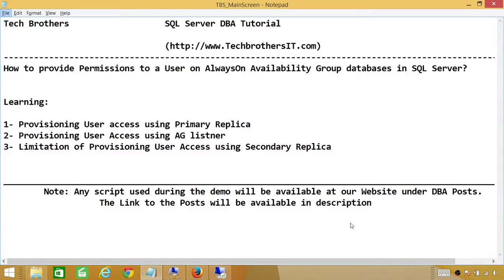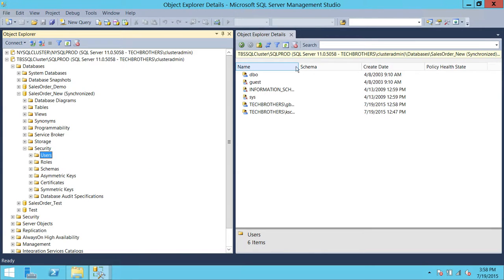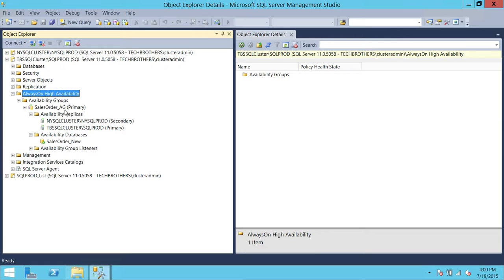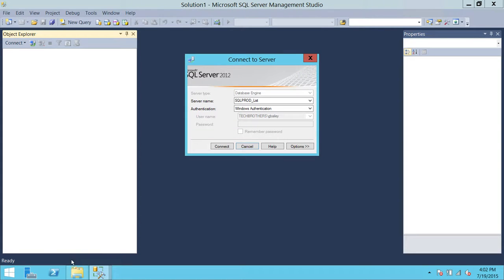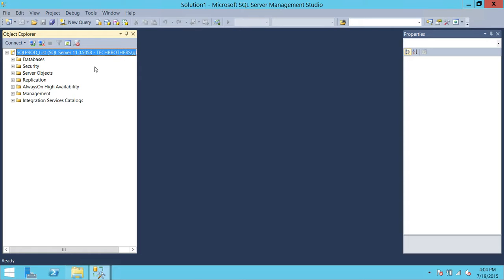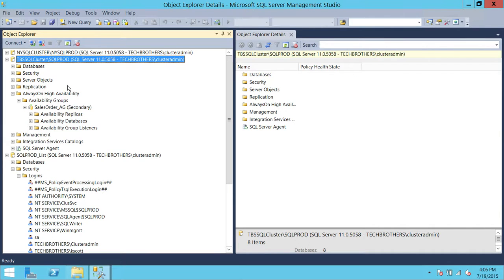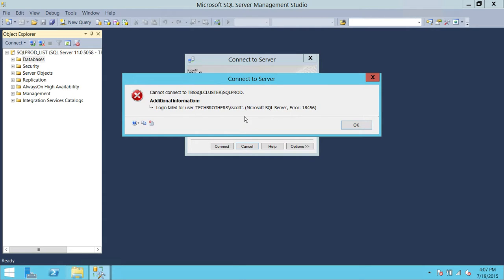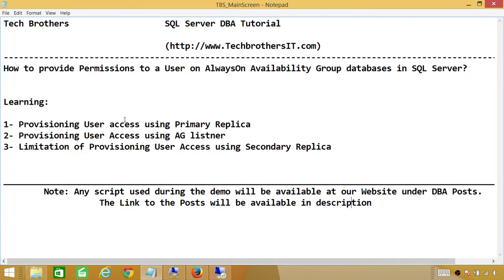SQL Server DBA Tutorial 168-Provide Permissions to a User on AlwaysOn Availability Group databases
In this video you will learn following:
1- How provide permissions to a user on AlwaysOn Availability Group databases in SQL Server?
2- How to provide user access to AlwaysOn Availability Group data base using Primary Replica?
3- Limitations of provisioning Access using Secondary Replica
4- How to provide user access to AlwaysOn Availability Group using AlwaysOn Availability Group Listener?